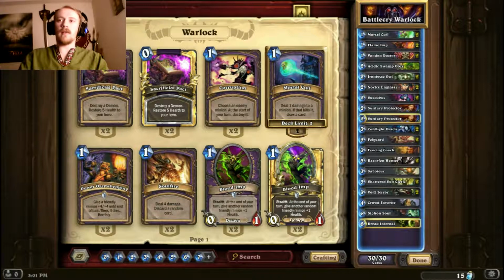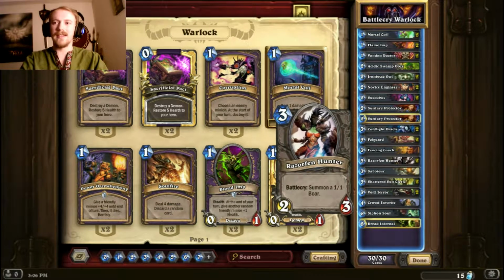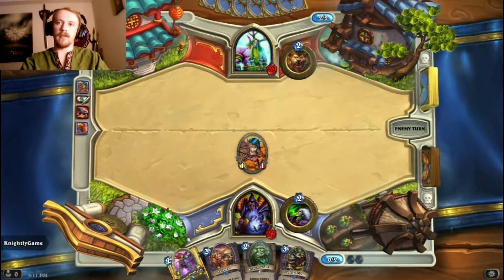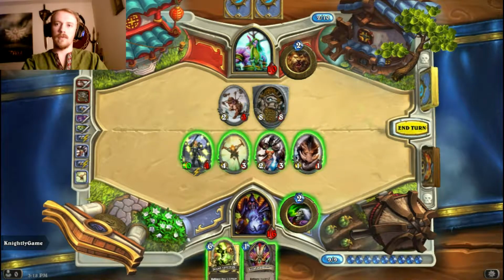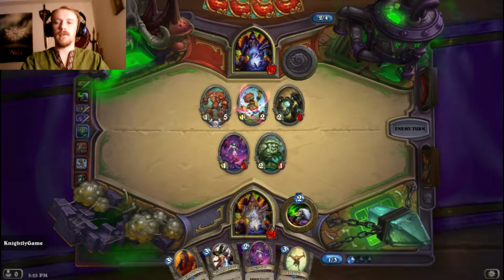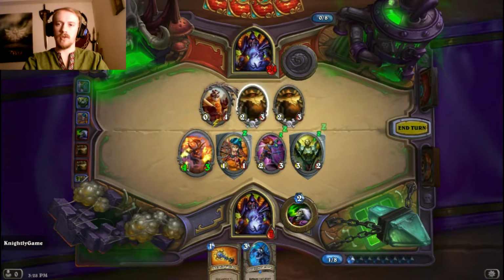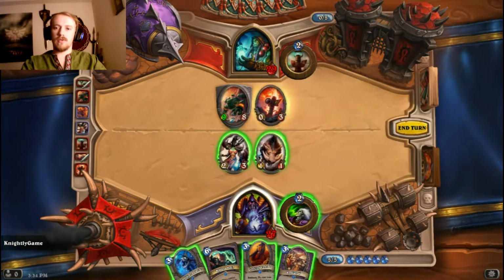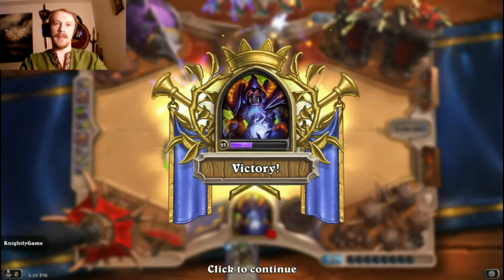Hearthstone: Does Battlecry Warlock Work?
I show you a new deck build... That works SURPRISINGLY well!

Deck Build:
2x Mortal Coil
2x Flame Imp
2x Voodoo Doctor
1x Acidic Swamp Ooze
2x Ironbeak Owl
2x Novice Engineer
2x Succubus
2x Sunfury Protector
2x Coldlight Oracle
2x Felguard
1x Fencing Coach
2x Razorfen Hunter
1x Saboteur
2x Shattered Sun Cleric
2x Void Terror
1x Crowd Favorite
1x Siphon Soul
1x Dread Infernal